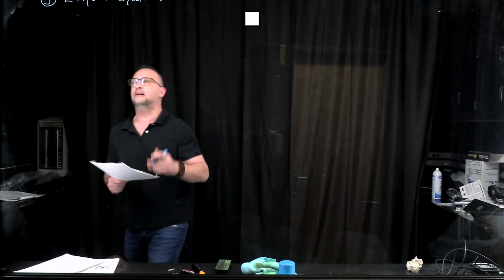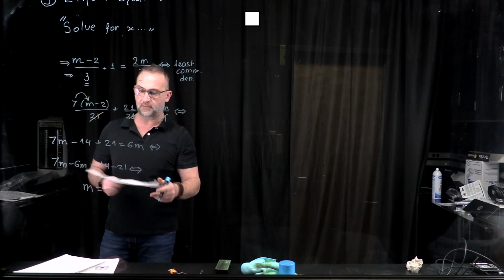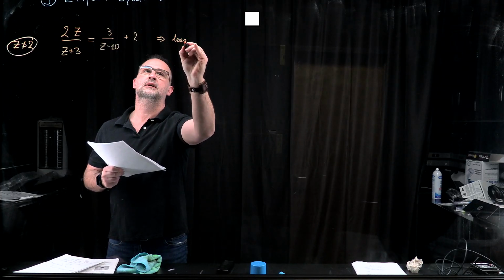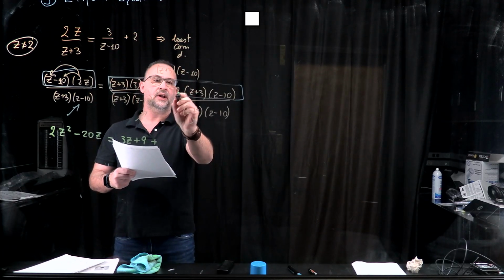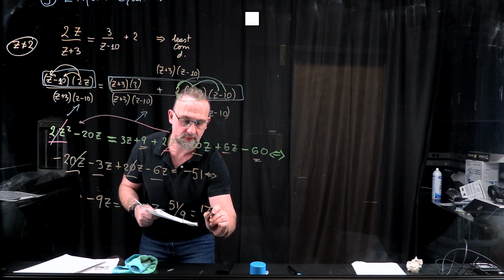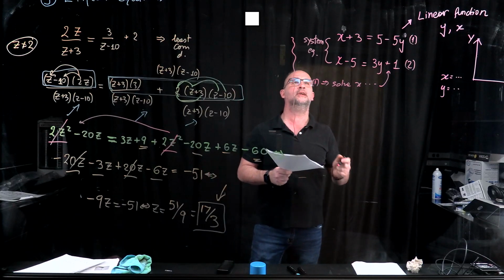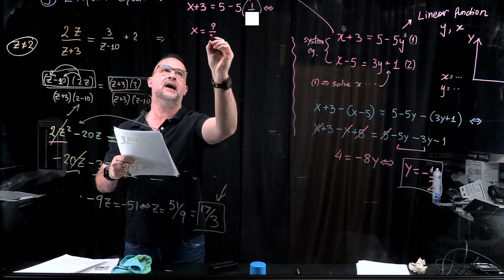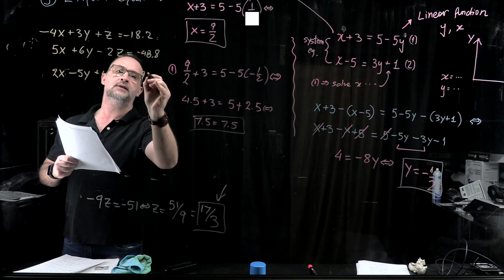MATH PRIMER PART 5: LINEAR EQUATIONS